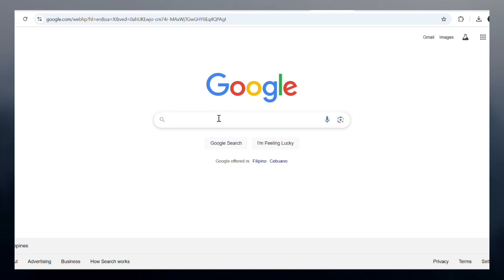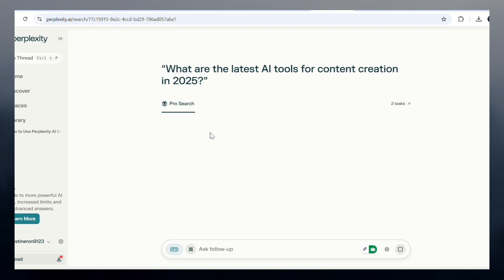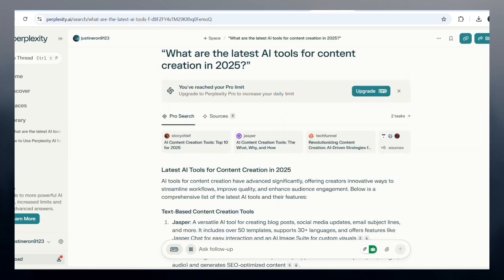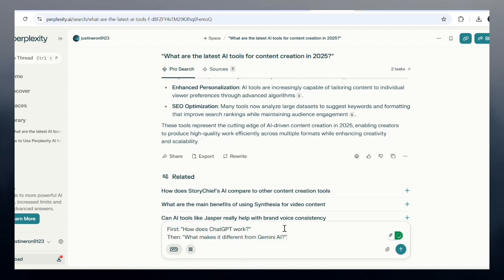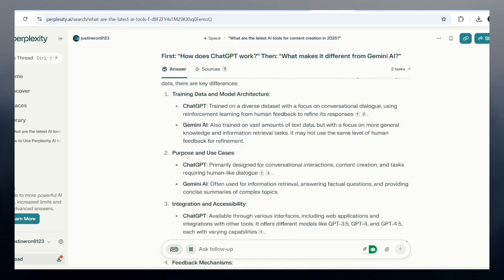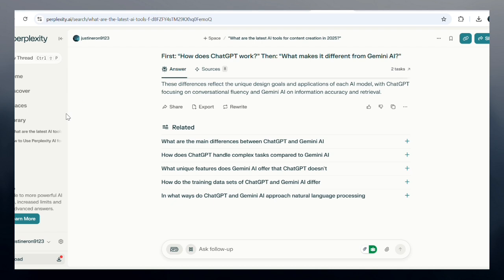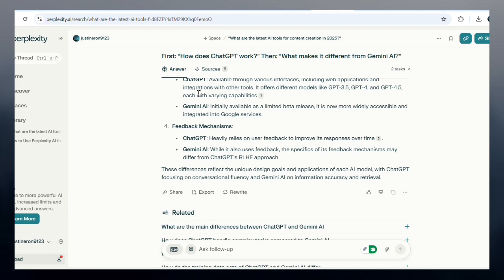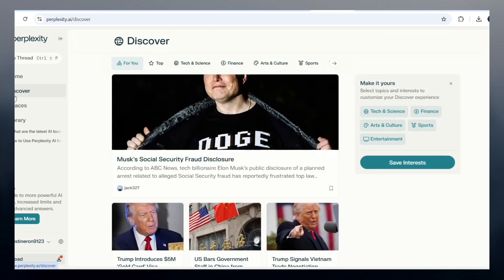How to Improve Your Search Results with Perplexity AI – NO More Google in SECONDS!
Discover how Perplexity AI can revolutionize your search experience and help you achieve better results than ever before. In this video, we dive deep into how Perplexity AI stands out from traditional search engines like Google by providing more accurate, nuanced information more quickly.

📌 What You'll Learn:
✔️ The key benefits of using Perplexity AI for searches
✔️ How Perplexity AI improves search accuracy and saves time
✔️ Step-by-step guide on using Perplexity AI for optimal results
✔️ Real-world comparisons between Perplexity AI and Google

Are you ready to enhance your search efficiency and discover a new way to access information online? Watch now and transform your search strategies with Perplexity AI!